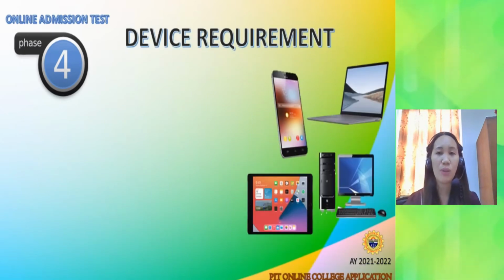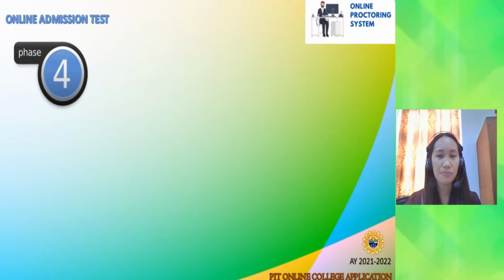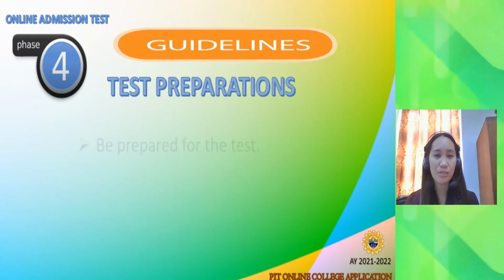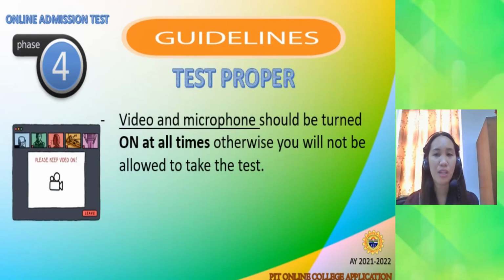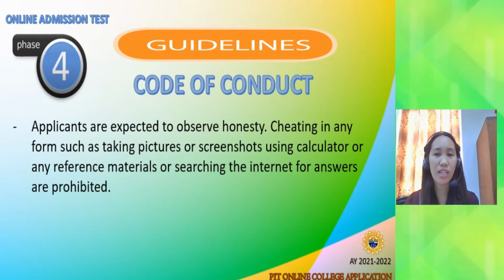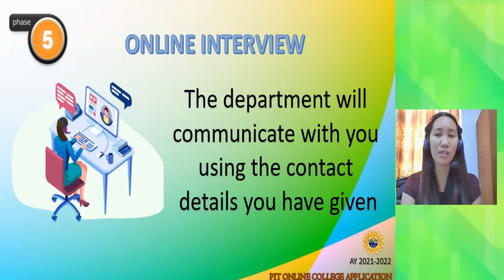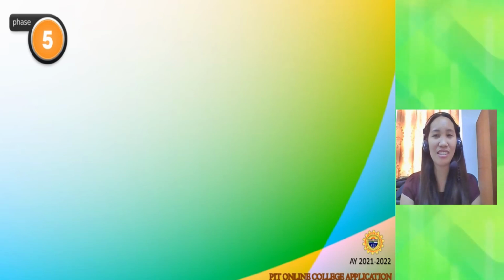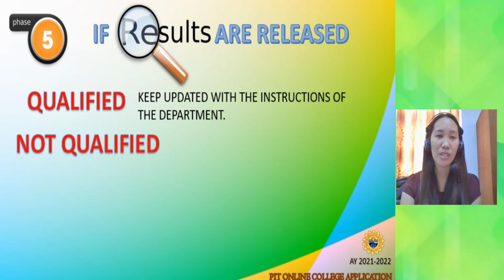Virtual Orientation Phase 4 & 5